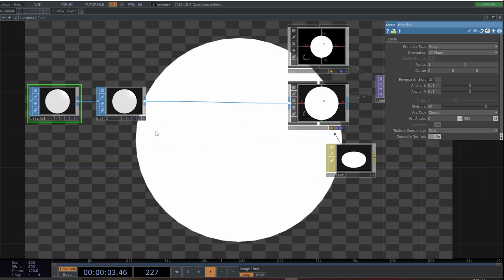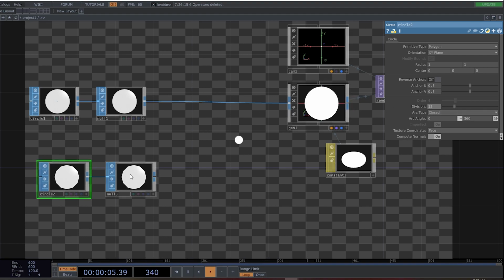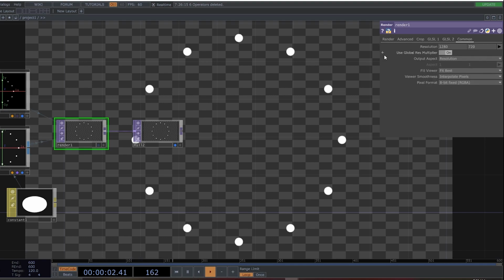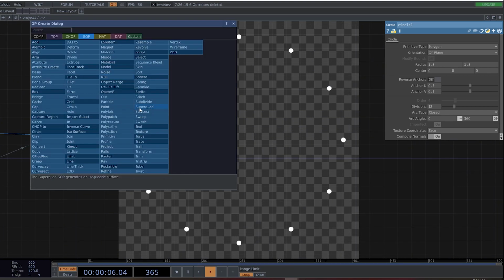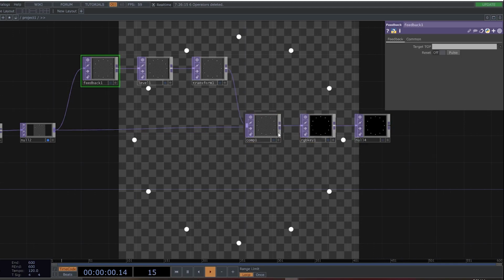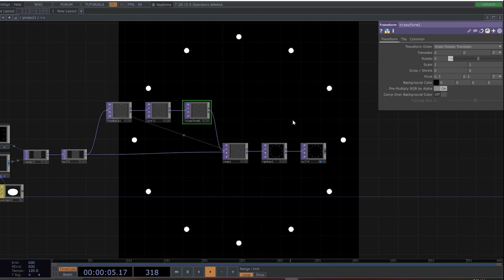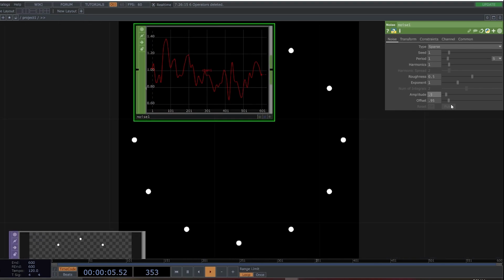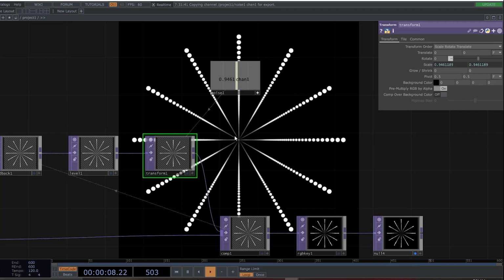Touchdesigner Tutorial: Smooth Animation using Feedback and Instancing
You will surely enjoy trying this tutorial. Its just simple and yet has so much more to offer. This is all about learning things through Instancing and Feedback.

here is the new tutorial for you guys...

Touchdesigner Tutorial: Replicator, Dat Tables, Chops, Noise, LFOs, Render CHOPS, RGB Keys, 3D Scanning, Houdini, Blender
Touchdesigner and Leap Motion Sensor. Use of some of the most basic components of Touchdesigner. Best geometric designs can be created with the use of TouchDesigner. Tutorial of this video will be out soon. For time being, enjoy the beautiful and mind pleasing animation of Geometrical Designs.